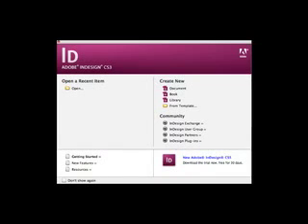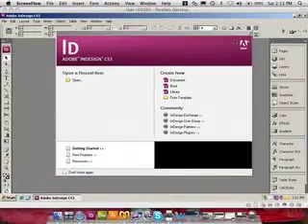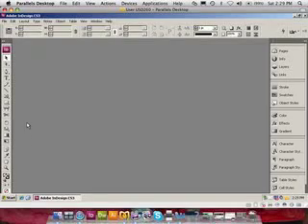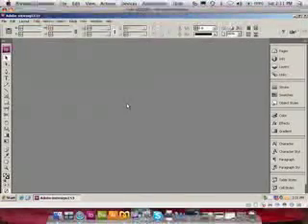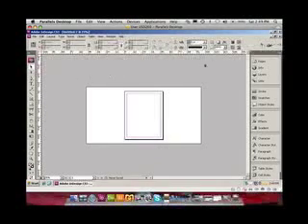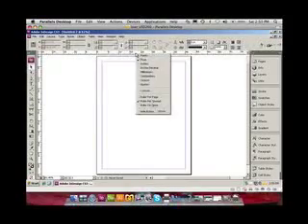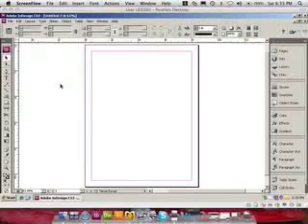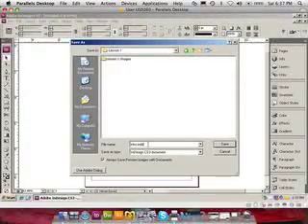InDesign Lesson 01